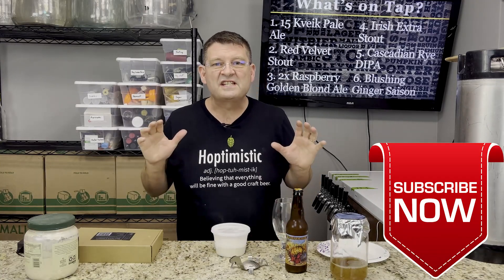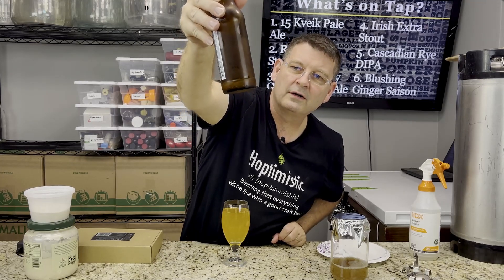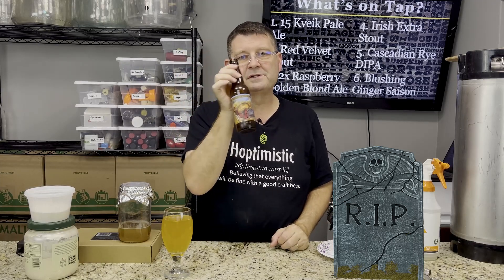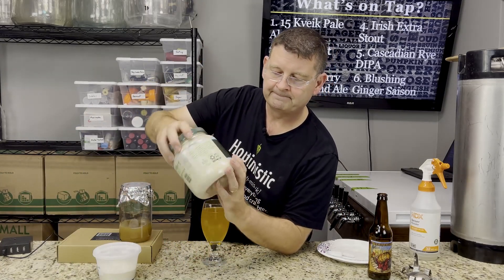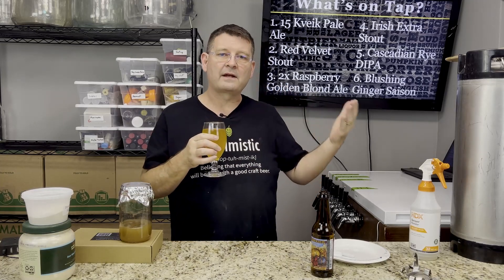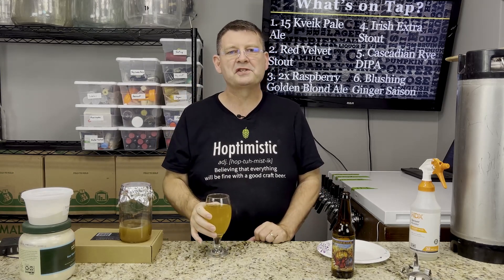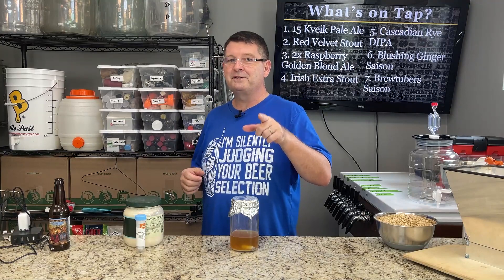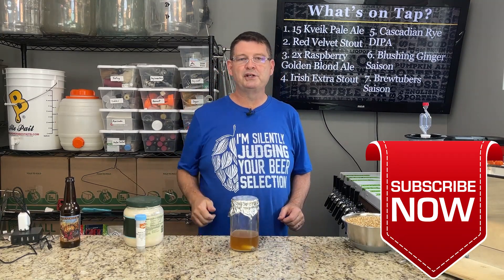Harvest Yeast For Home Beer Brewing - Belgian Tripel Small Batch - Part 1 of 3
Using Weyerbacher's Merry Monk Tripel to enjoy and steal the yeast to reproduce the same beer from scratch. I will show you how to steal some yeast from Weyerbacher's Merry Mony Tripel to do a small batch home brew version of the same brew.